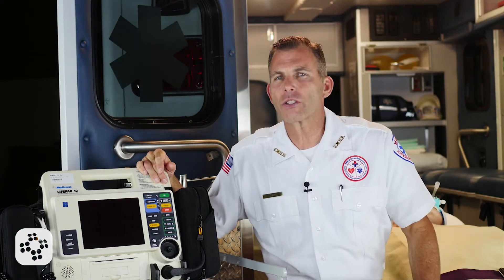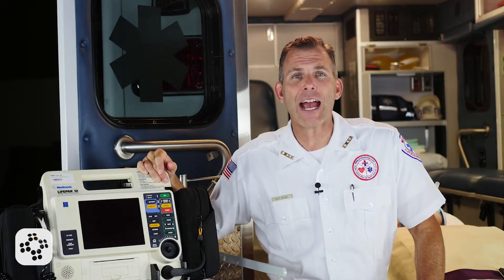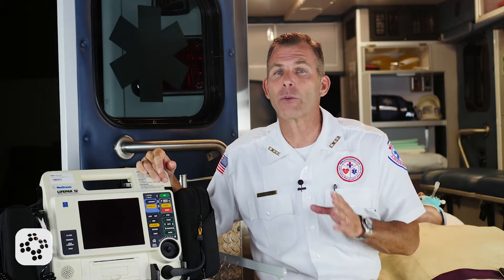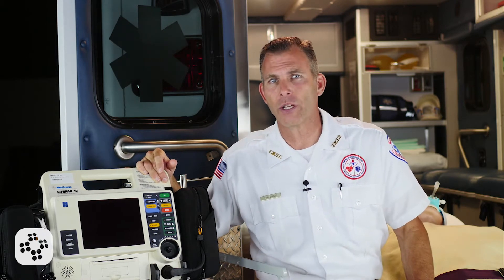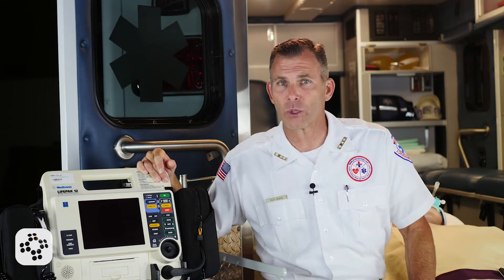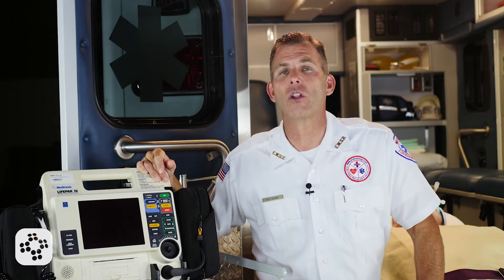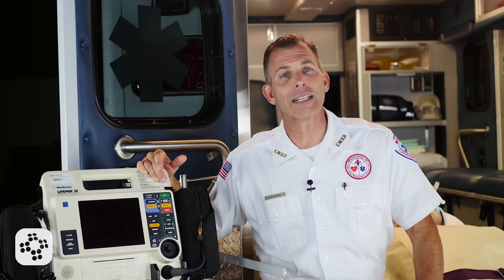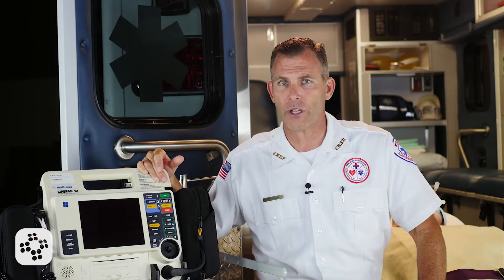Nitroglycerin (ACLS Pharmacology) | Training Video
Nitroglycerin, a nitrate, causes smooth muscle relaxation. Nitroglycerin is indicated to relieve chest discomfort suspected to be the result of an acute myocardial infarction, otherwise known in short as an AMI. Nitro should be administered sublingually in the dose of .4 mg, usually 1 tablet. This can be repeated in 5-minute intervals to a maximum of three tablets. Nitro can also be administered via a sublingual spray, which is given with 1 spray equivalent to .4 mg in metered doses.